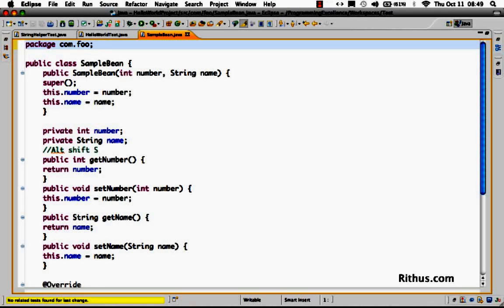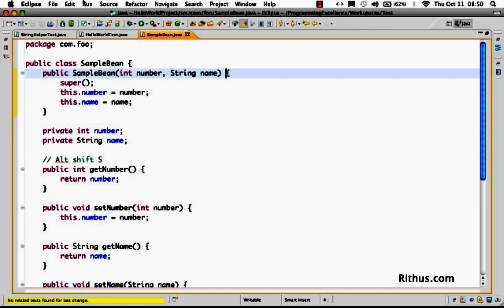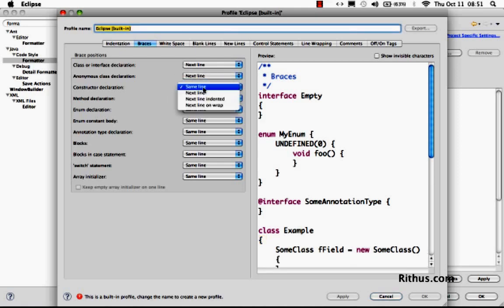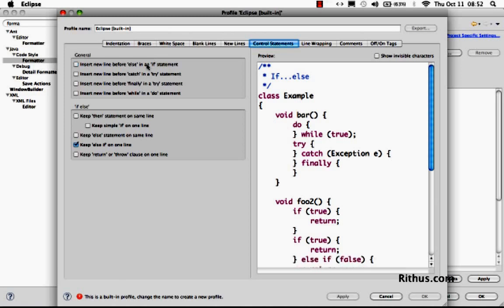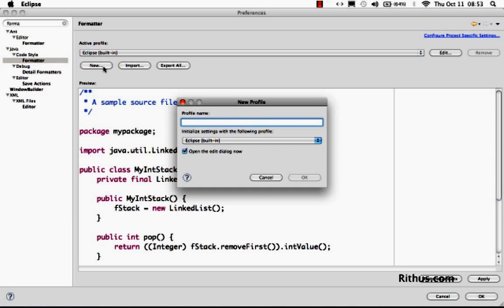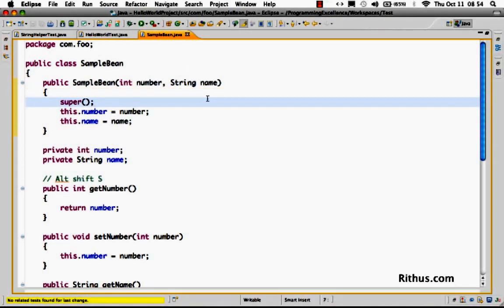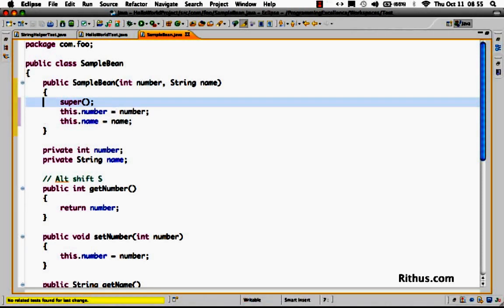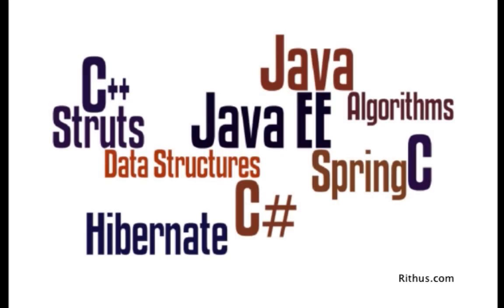Eclipse Java Tutorial 8 - Format Source Code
Watch our Most Watched Videos

Learn from our Amazing Catalog

Eclipse Format Java Source Code. Eclipse video tutorial for Beginners. Eclipse video tutorial for Beginners. Learn Java programming using Eclipse IDE. Latest versions of Eclipse : Kepler(4.3), Juno(4.2), Indigo(3.7), Helios(3.6), Galileo(3.5) Also discussed are productivity tips including keyboard shortcuts. for more. Play List Tutorial for beginners with examples, Interview Questions and Concepts. Udemy